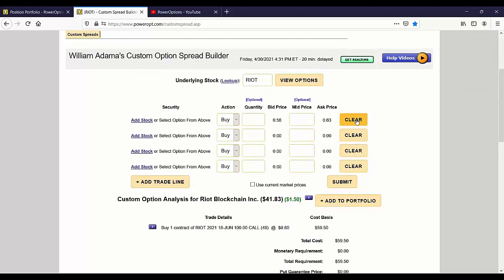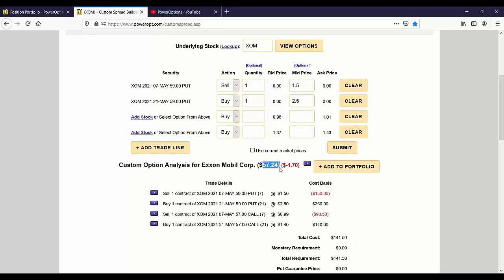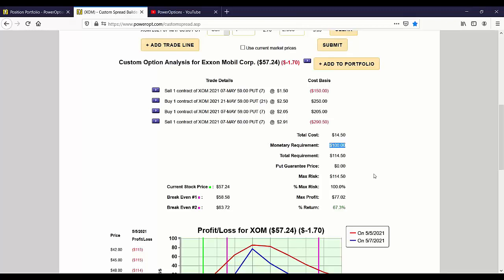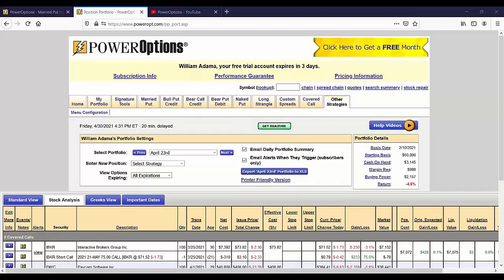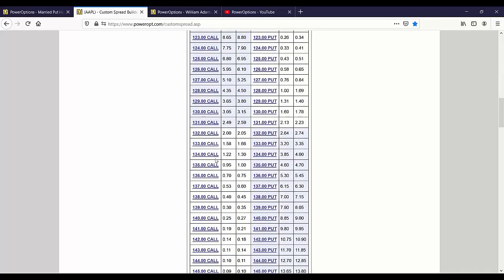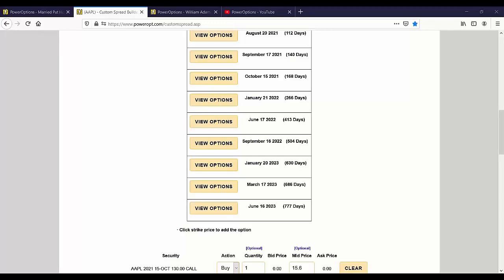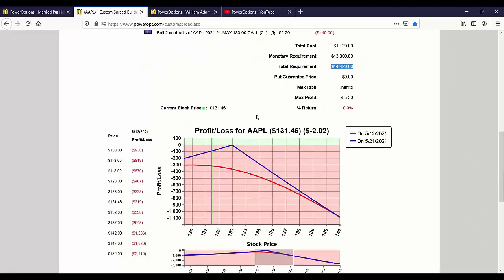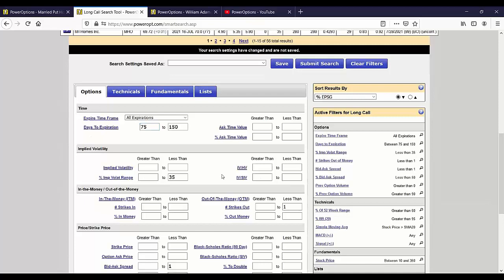Fixing a Broken Calendar Spread (and Converting to a Calendar to Repair a Long Call)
In this video we take a look at a Horizontal (same strike) Calendar Spread for Gustavo that is going against him.

We analyze repairing the Calendar with another Calendar (Double Horizontal) and evaluate rolling the short option up or down based on his sentiment (0.00 to 7:31)

We then take a break and show Gustavo where the posted videos can be found (hey...you are already here ;)) (7:31 to 9:12)

Next, we take on Eric's situation:  Currently losing on a Long Call that was a LEAP - but now has only 6 months to go.  We look at converting the Long Call to a Calendar, discuss the pros and cons of different repairs and risks of converting to a Ratio spread only (9:16 to 19:08)

We then highlight the benefits of using the '% Implied Volatility Range' filter for option buying to avoid paying into too high of an IV.